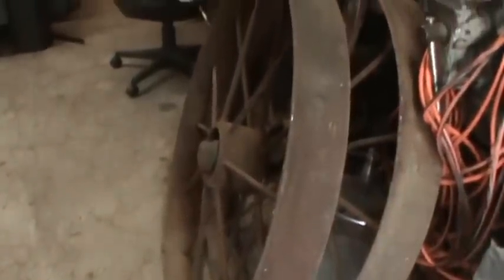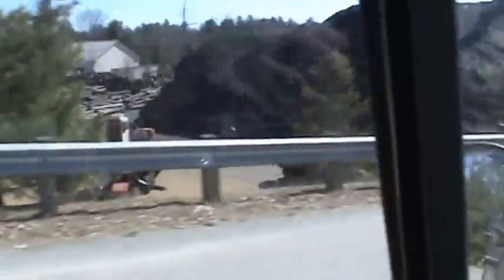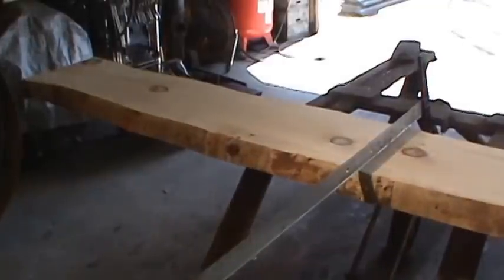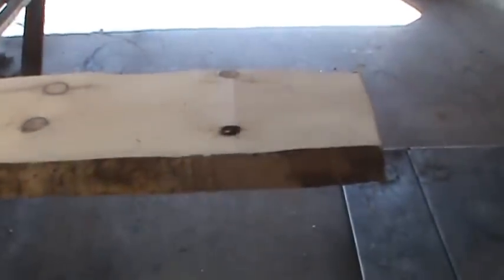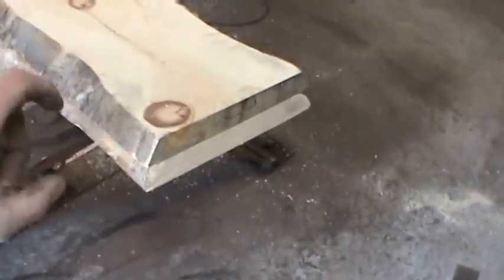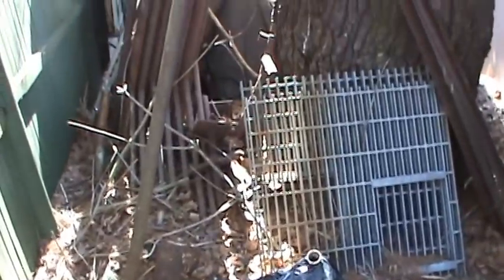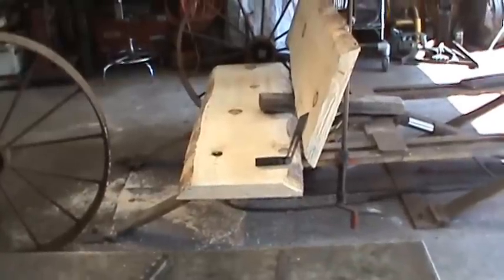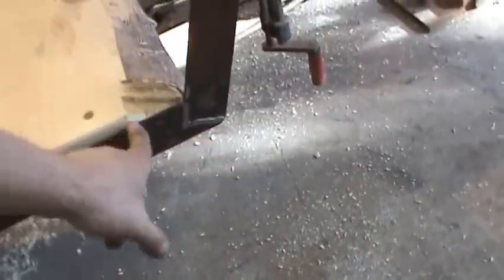lets build a wagon wheel bench pt 1 of 2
making a artistic bench for the yard for the wifes birthday